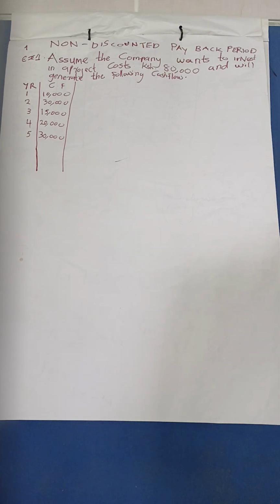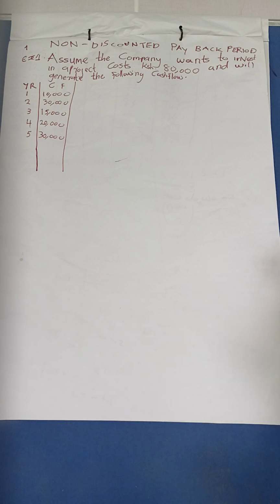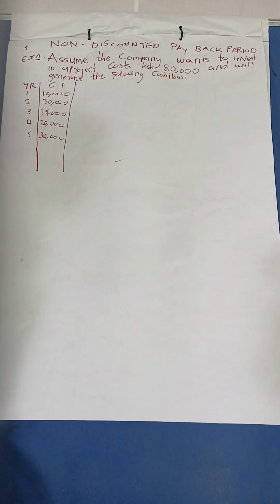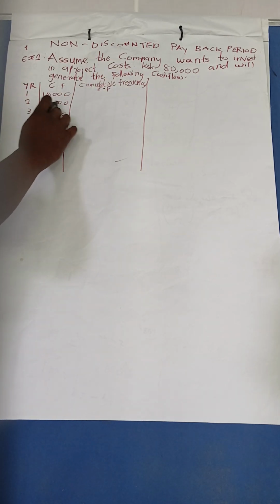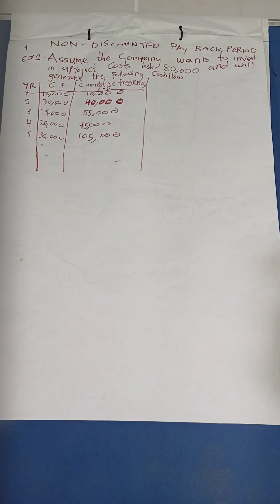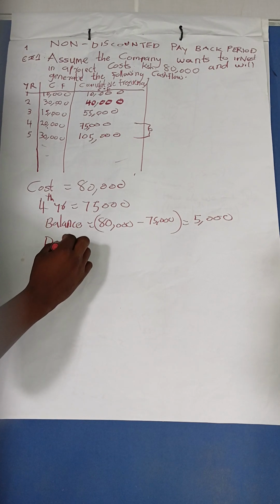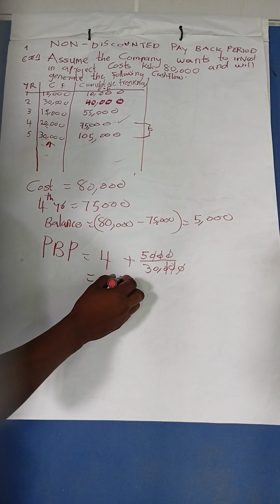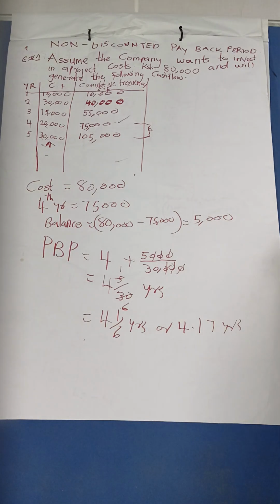PROJECT APPRAISAL (PAY BACK APPROACH) - PART A